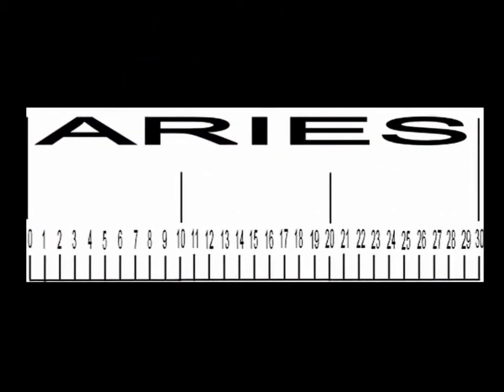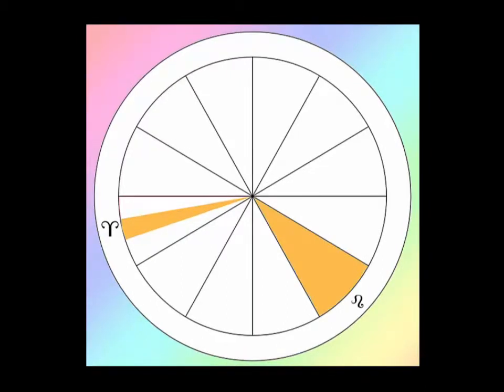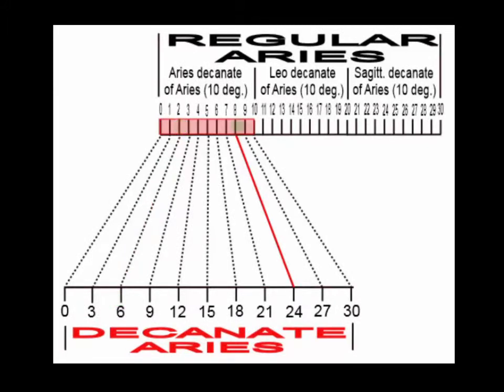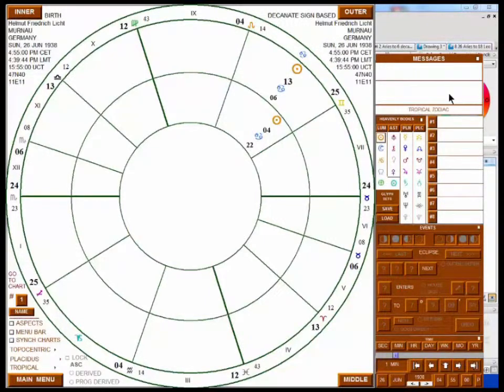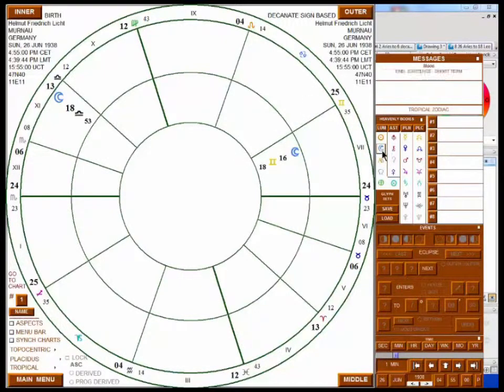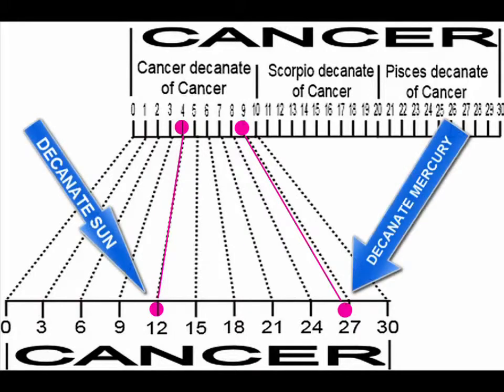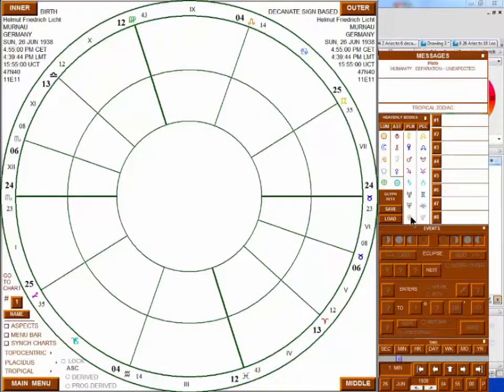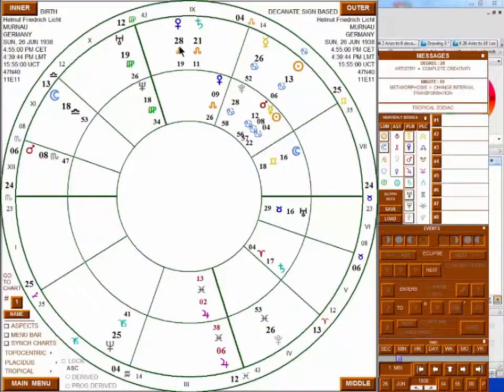The Decanate Chart System 01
Helmut Licht explains his Decanate Chart System. Video 01.